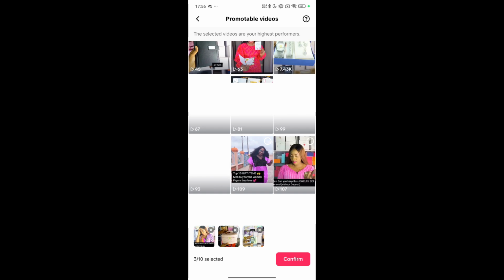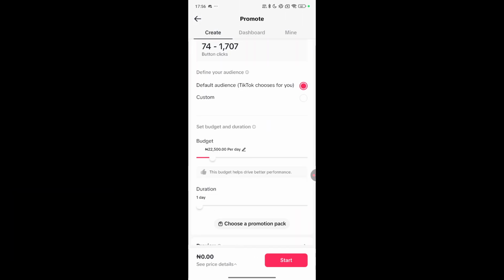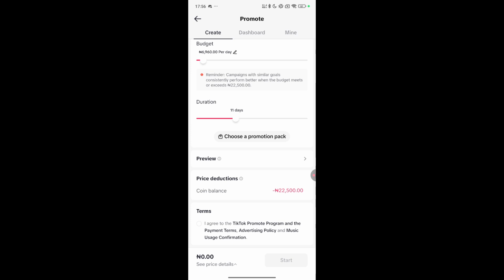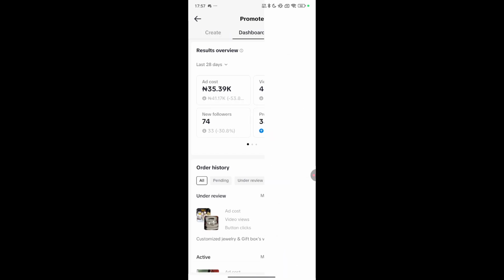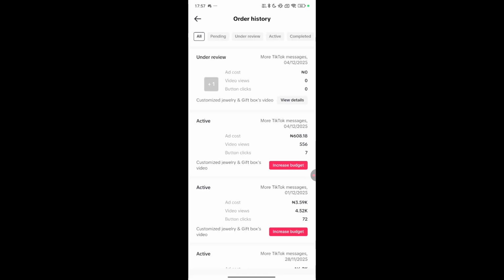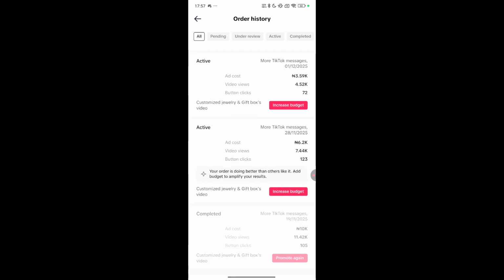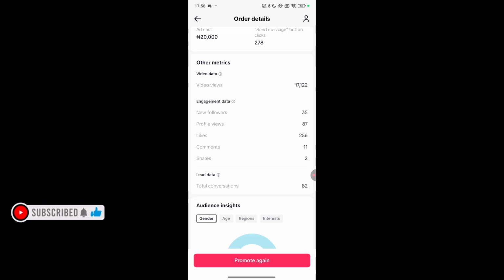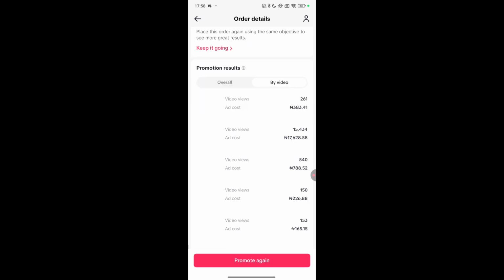How to Run MULTIPLE TikTok Ads With ONE Budget (Beginners Don’t Know This 🤫)”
Are you trying to run multiple TikTok ads with one small budget? 👀
In this video, I’ll show you the EXACT method I use to test many TikTok creatives at once without wasting money  a beginner-friendly TikTok ads strategy that works in 2025 for small businesses, e-commerce owners, and anyone selling online.

I break down how to group similar products, how to run several ad groups under one campaign, and how to use TikTok Ads Manager alternatives to stretch your budget. Whether you're asking “Can I run multiple TikTok ads with one budget?”, “How do I test TikTok ads fast?”, or “Is there a cheap TikTok ads strategy?”, I got you. 😂🔥

You’ll learn:
✅ How to run multiple TikTok ads under one campaign
✅ How to test 3–5 creatives at once
✅ How to avoid wasting your TikTok ads budget
✅ TikTok ads tips for small business in 2025
✅ How to group products for better conversions (gift items, personal use, picture ads)
✅ Why some TikTok ads fail & how to fix them
✅ Best TikTok ads method for beginners
✅ The pros & cons of using one budget for many ads

This tutorial is perfect for people searching for:
– TikTok ads tutorial 2025
– TikTok ads for small business
– How to run TikTok ads without Ads Manager
– TikTok multiple ad groups
– TikTok ads budget hack
– TikTok conversion ads
– Best TikTok ad strategy for beginners
– How to test TikTok creatives fast
– TikTok ads that work

And YESSS, inside the video I also show you how I sell daily with ₦1,000–₦2,000 TikTok ads using simple picture ads. No stress, no CAC wahala, no account disabling headache. Just clean results. 🤌🔥

If you want a deeper step-by-step guide, access my full TikTok Ads Conversion Course here 👇
📩 Send a DM on Instagram: @deboraholuwaseunroselyn

(YouTube uses these for search ranking)